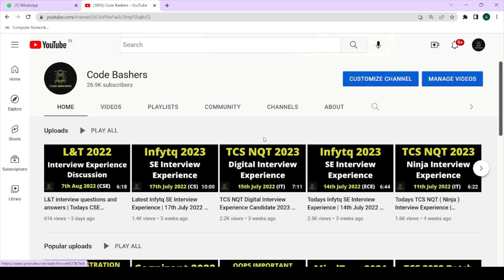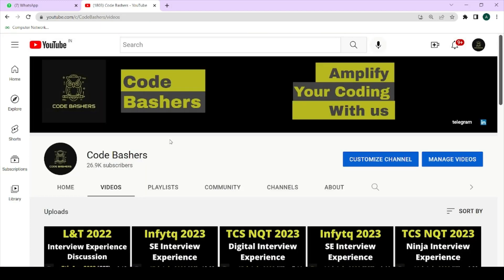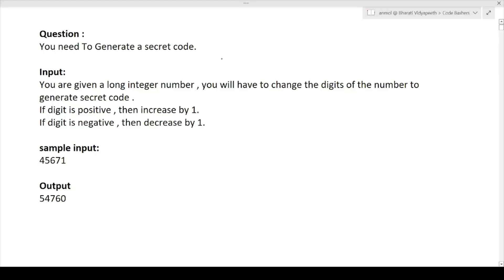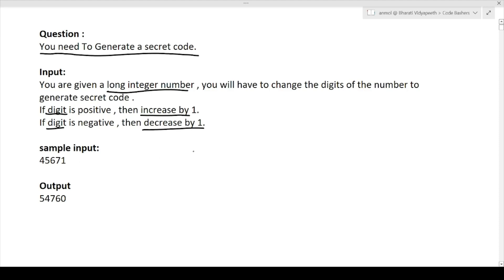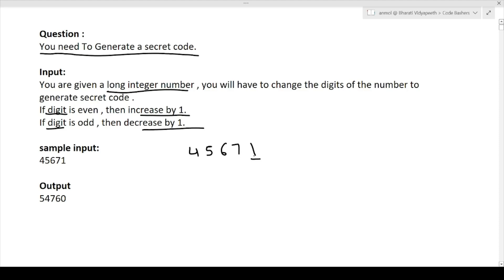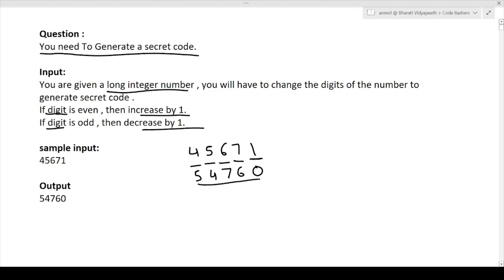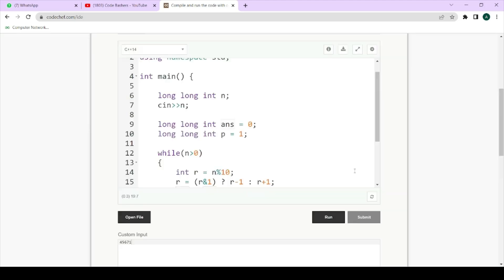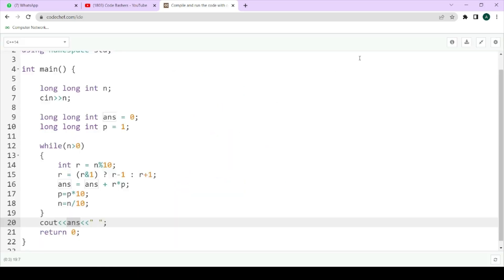Genc Elevate Todays Coding Questions | Question Explained in Detail | 13th August 2022 | PART-1